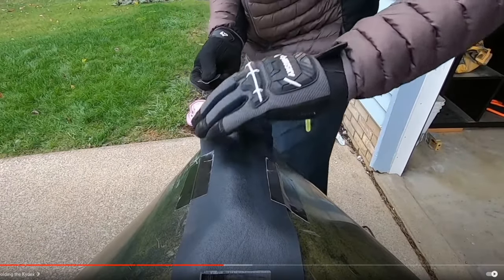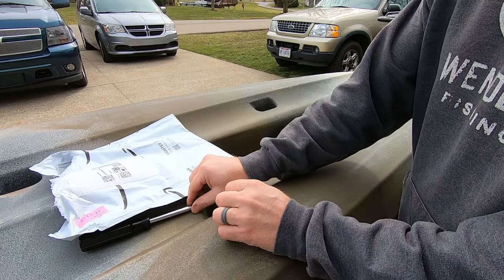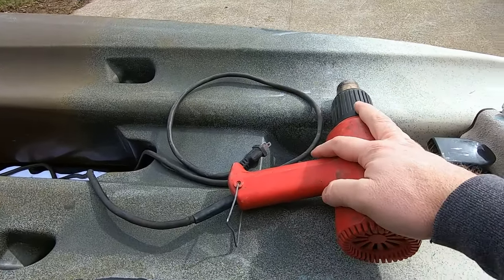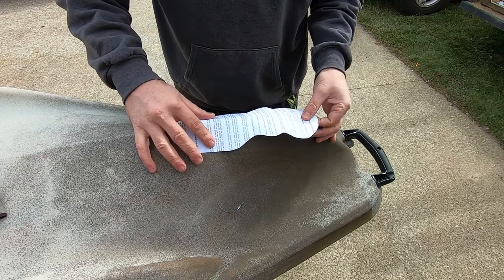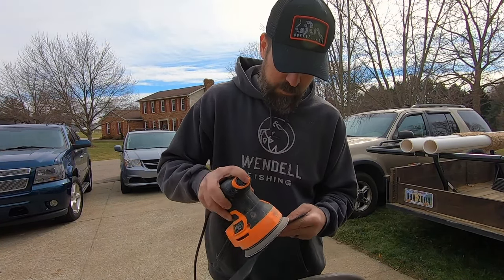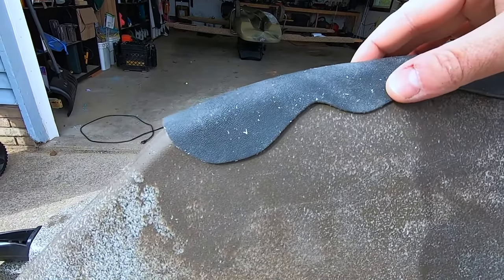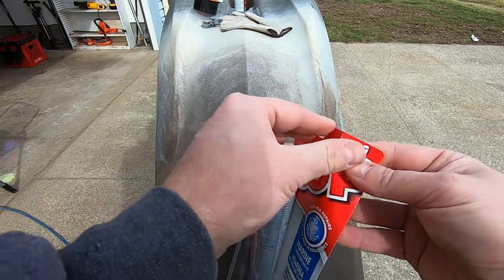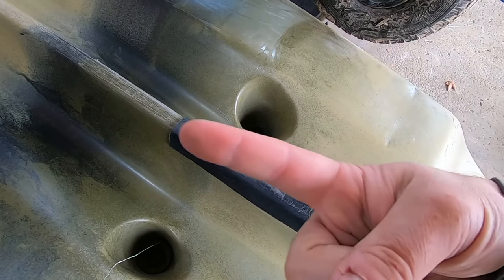Easy DIY KYDEX KEEL GUARD For Your Kayak 2.0! (Under $20)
This is my 2.0 version of the DIY Kydex Keel Guard that is cheaper than the 1.0 Version with 2 major changes in design and adhesion. Enjoy the DIY Keel Guard For Your Fishing Kayak! (2.0) and of course, let me know if you have any questions.

***GEAR REFERENCED***
✔️ - Kydex Sheets (Amazon)
🧴 - Marine Goop (Amazon)

***TOOLS REFERENCED***
🔫 - Heat Gun (Amazon)
✂️ - Tin Snips (Amazon)
🧤 - Gloves (Amazon)

***TIMESTAMPS***
0:00 Kydex Keel Guard 1.0
1:10 Avoid This Mistake!
1:51 Keel Guard Option
2:12 Materials Needed for Keel Guard
3:06 Tools Needed for Build
4:17 Making the Trace
6:12 Scroll Saw the Kydex Trace
6:48 Orbital Sand the Edges and Back of Kydex
7:25 Prepare the Kayak Surface
7:46 Heat Molding the Kydex
9:43 Tips for Using Goop
11:15 Applying Marine Goop to Kydex